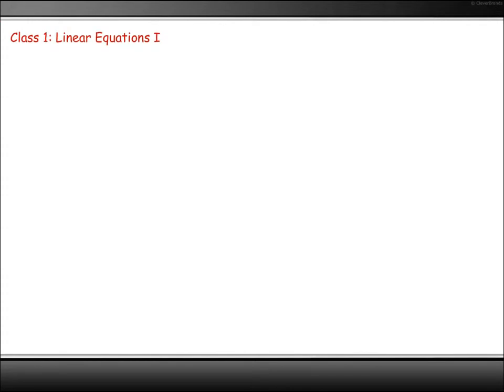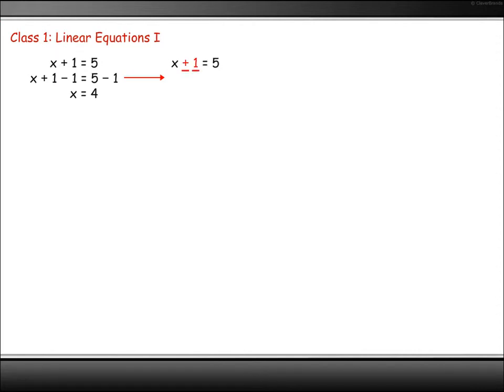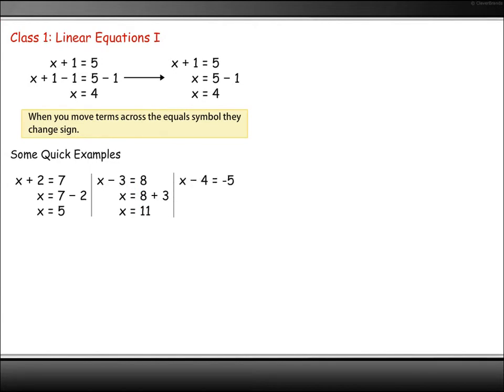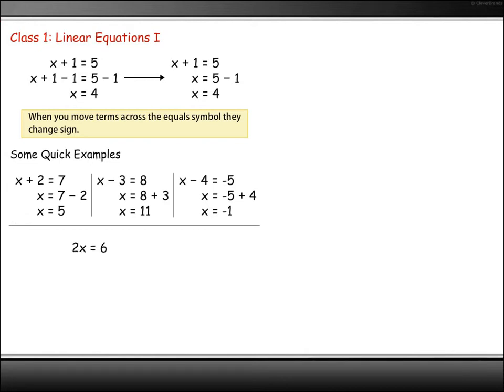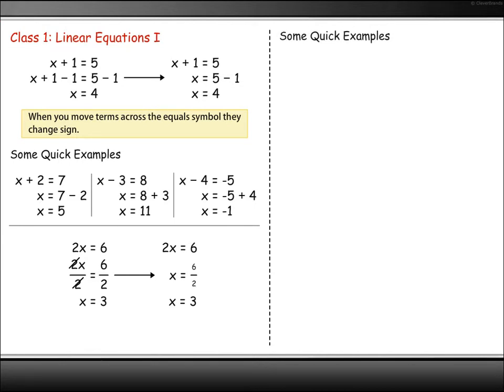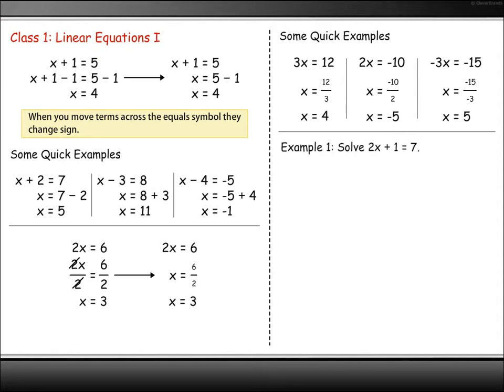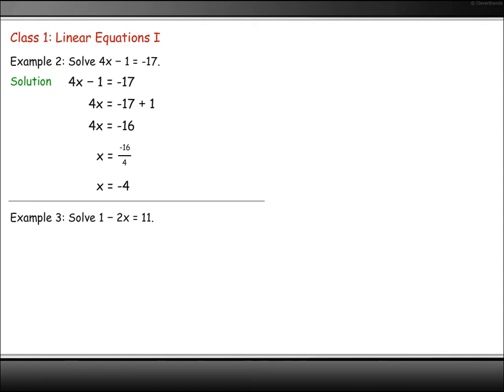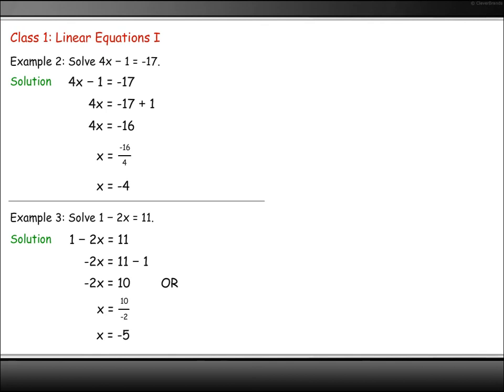Algebra Intermediate - Class 1: Linear Equations 1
Learn about linear equations with our easy guide.

Here are the index times for this video: